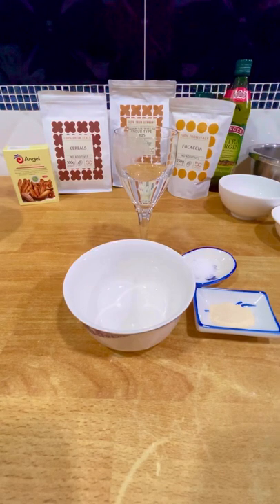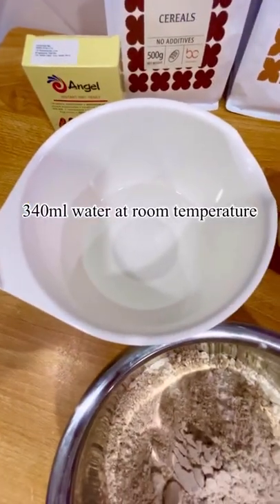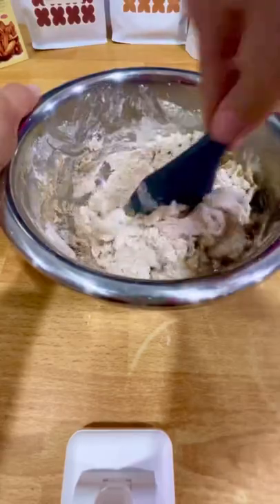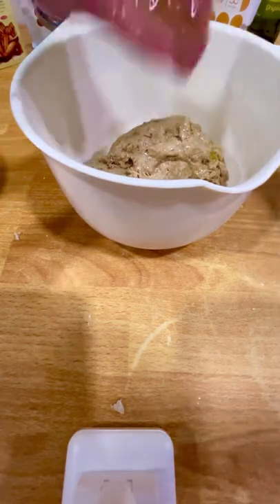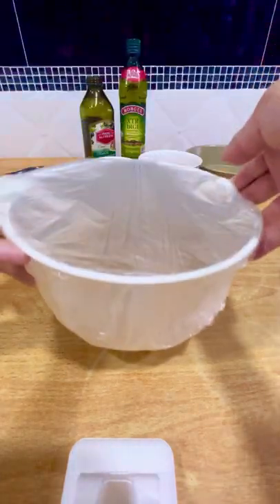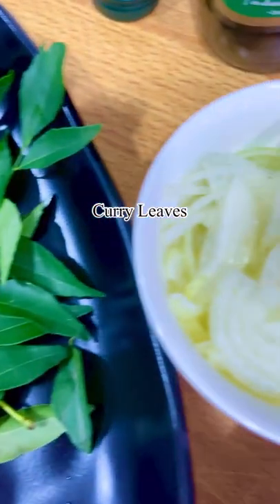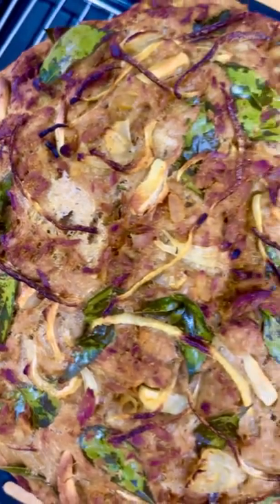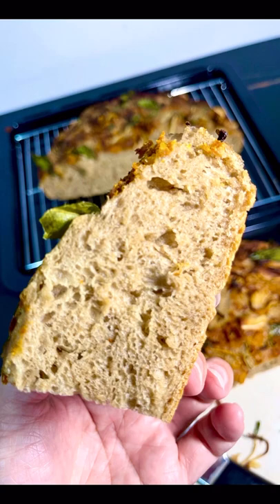Recipe: Wholemeal Focaccia with An Asian Twist!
I’m addicted to baking recently ever since I started exploring the amazing range of cleaner, healthier baking ingredients from @biocreations.asia

Started off with the Italian focaccia, I’ve gotten more experimental and here I am, testing out a new flavour…

Oops! I think the Italians are going to hate me for it but hey, who says baking cannot be fun and creative? So, let’s get innovative and explore all the possibilities we can come up with for the love of our breads!

I hope you enjoy this video and do feel free to it out and do share with me your takes on other twists you may come up with!